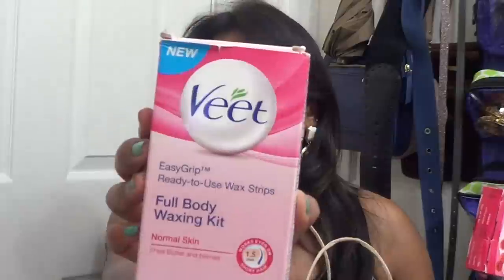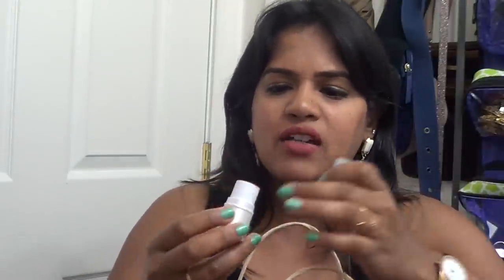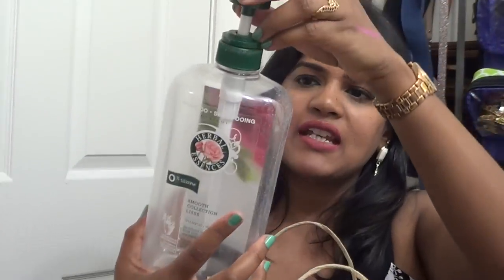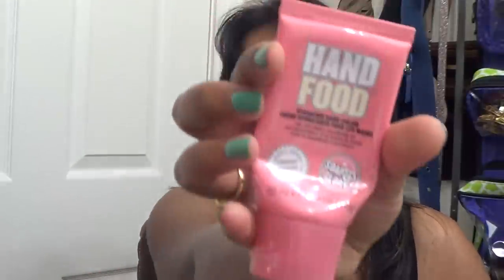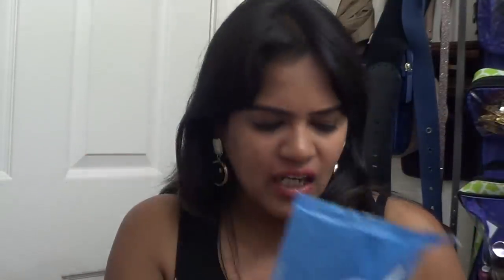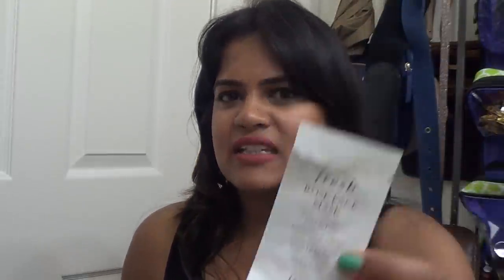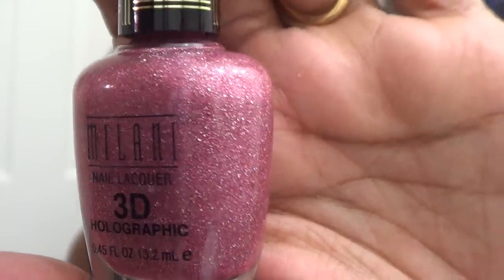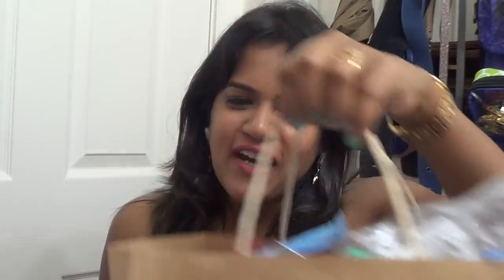Products I Used up - Makeup Empties #10 ( body scrubs, lipsticks, cleansers, samples from Sephora)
DIY Inexpensive Home Decor

How to make Vegetable Noodles

Favorite Concealers & Correctors

Navratri Makeup

Gold & brown smokey eye

Here is a longgg awaited Empties video :) Come watch what I finished.

love,
desigal1010